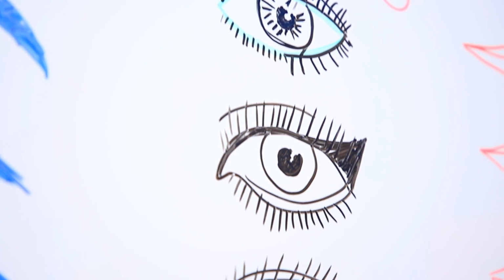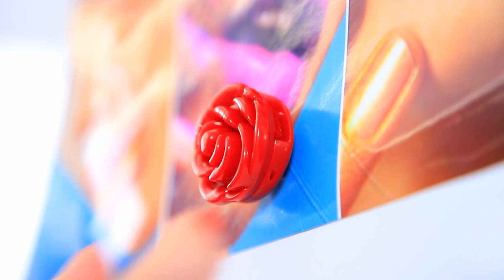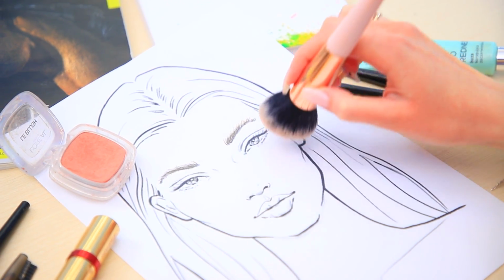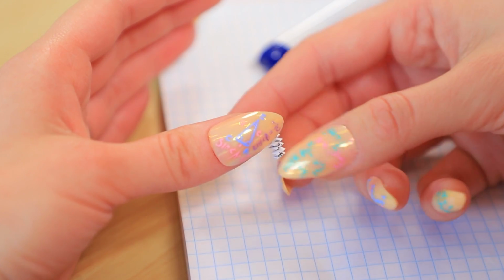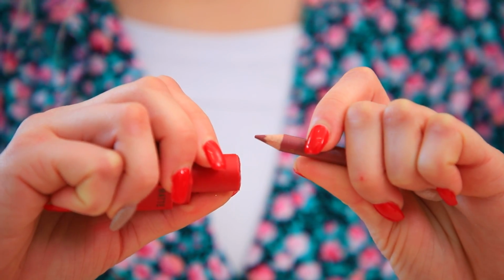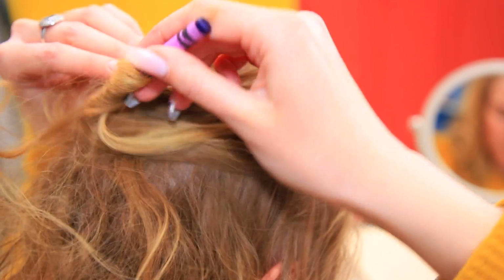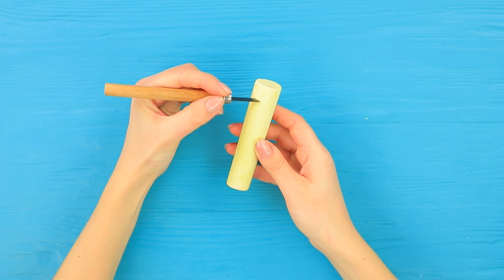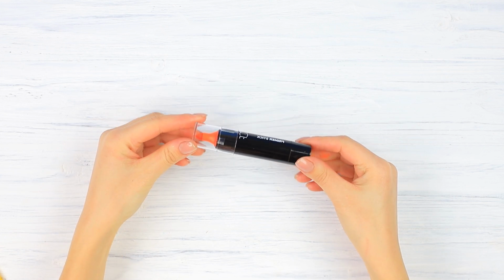9 DIY Weird College Supplies You Need to Try / College Pranks and Life Hacks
Your college studies will become more interesting if you add an unusual stationery to your school backpack. For example, in the form of cosmetics!

Supplies and tools:
• Ballpoint pen
• Utility knife
• Makeup brush tip
• Air dry clay
• White glue
• Glitter
• Rose shaped lip balm container
• Magnet
• Hot glue gun
• Empty lipstick tube
• Q-tip
• Colored pencil
• Glycerin
• Pipette
• Pencil sharpener
• Faux leather
• Felt
• Foam paper
• Acrylic paint
• Crayons
• Hair clip
• Blackboard chalk
• Mascara label
• Press on nails
• Nail polish
• Printed formulas
• Blush stick container
• Marker

Question of the Day: did you like our ideas of school supplies that look like makeup?